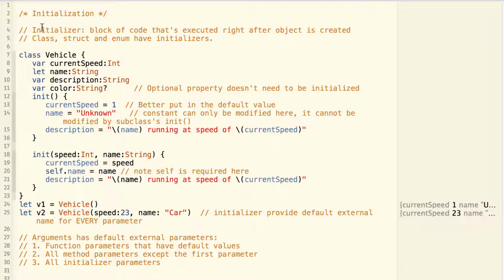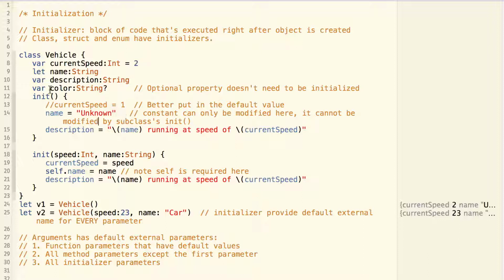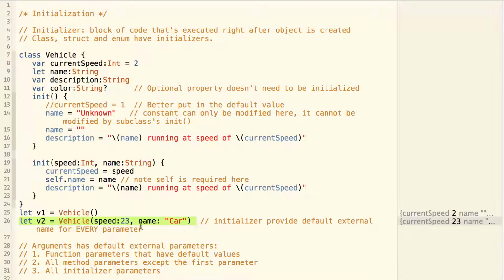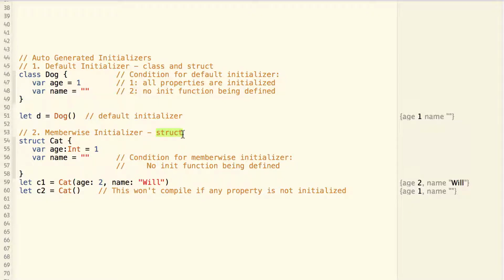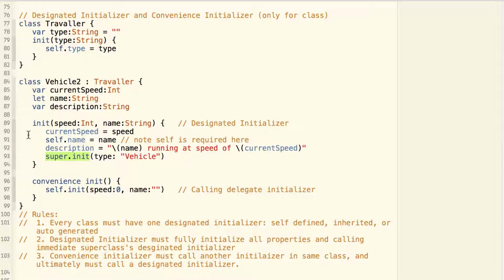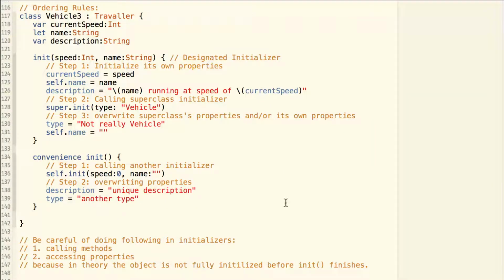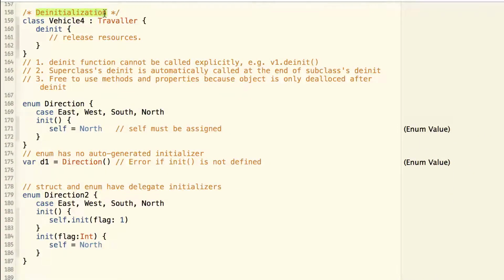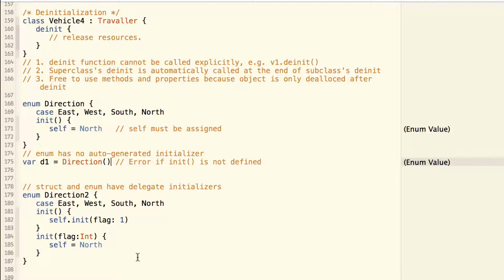Swift Programming #16: Initializers